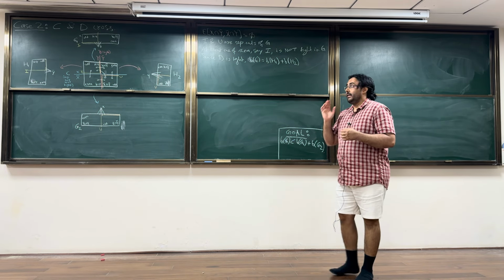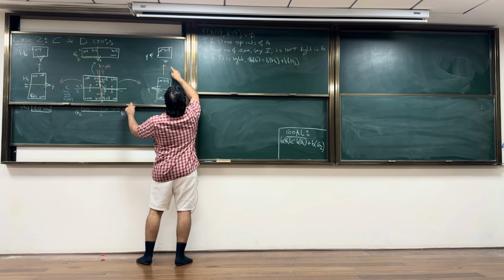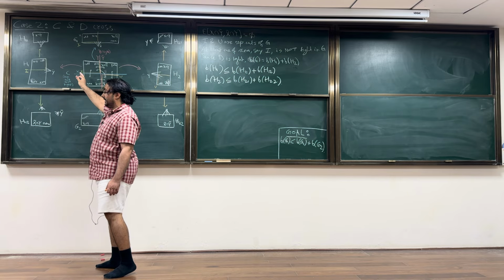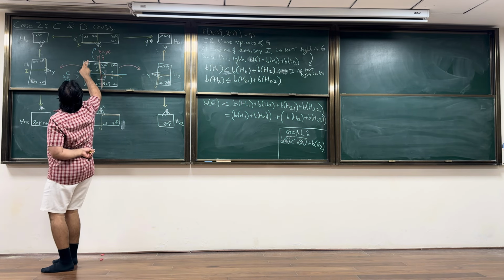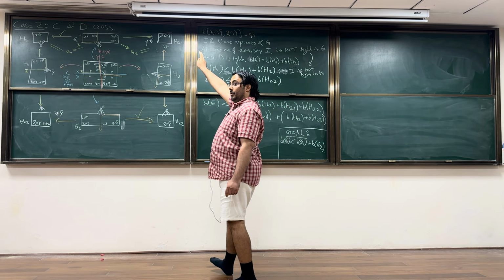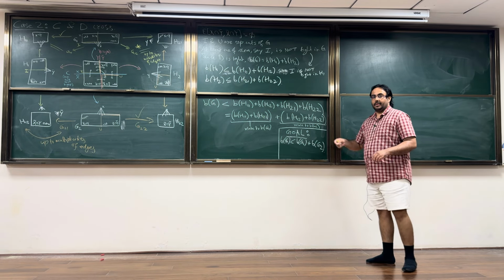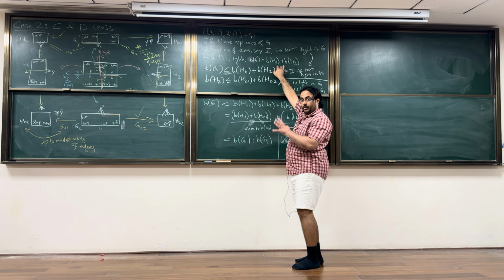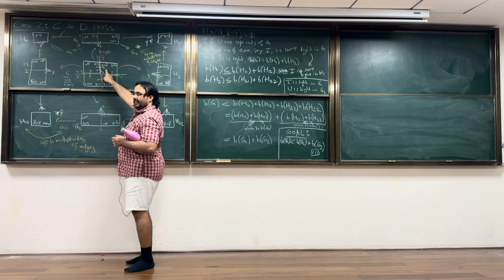Matching Theory Lecture-9 Part-II: Subadditivity of b (no. of bricks) across separating cuts & proof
This part deals with the case in which C and D cross (in the proof of Theorem 4.20); the earlier part deals with the case in which C and D are laminar.